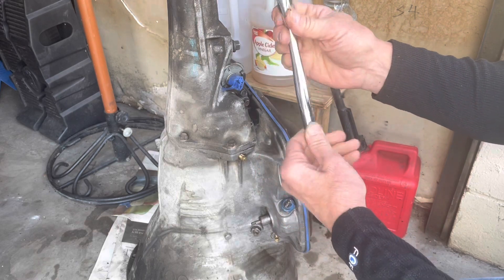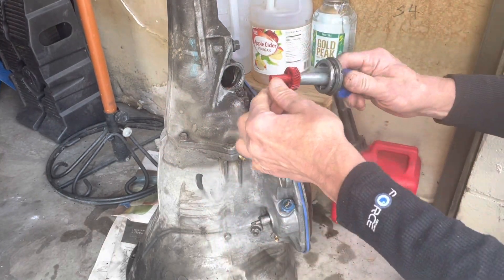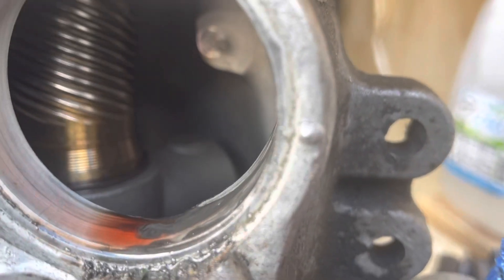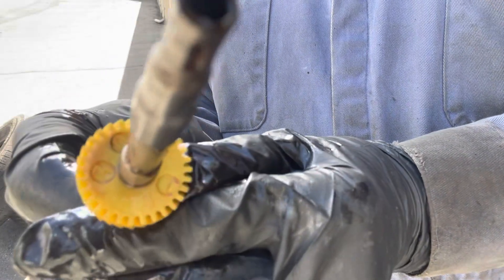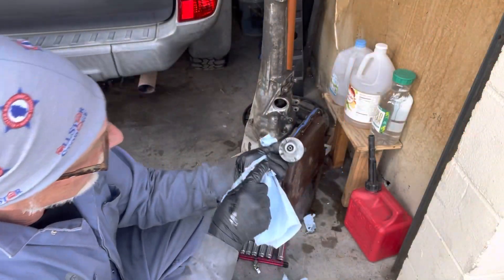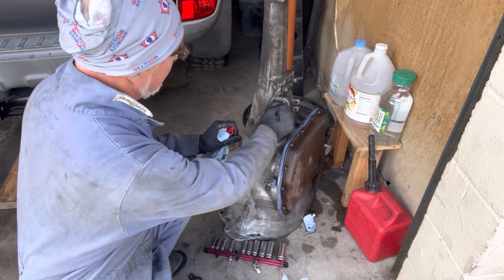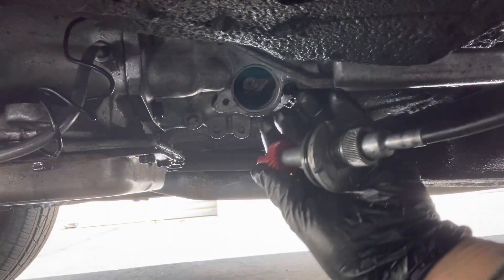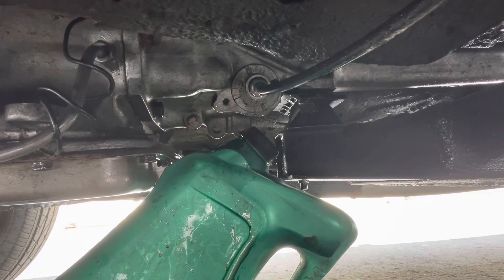How to change a speedometer gear in 727 Torqueflite transmission.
The gear comes in different tooth counts so it will run faster or slower to correspond to the rear end drive ratio.